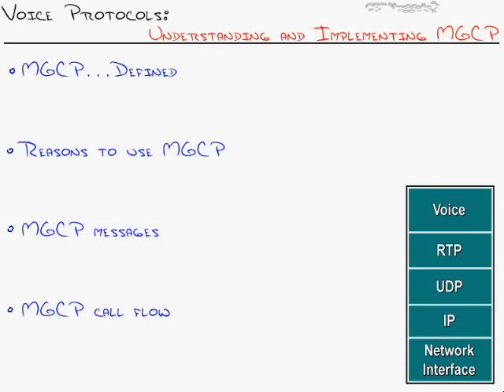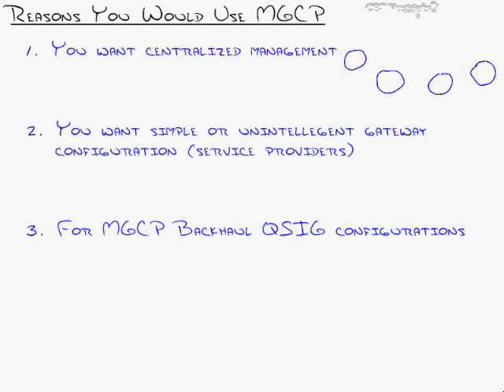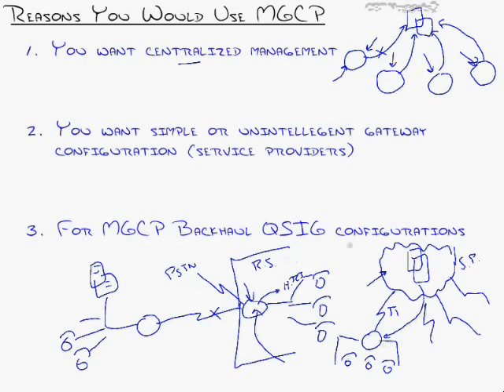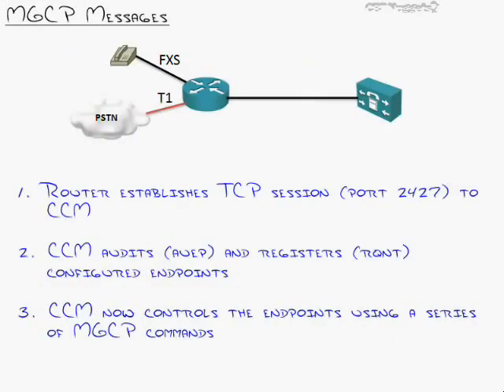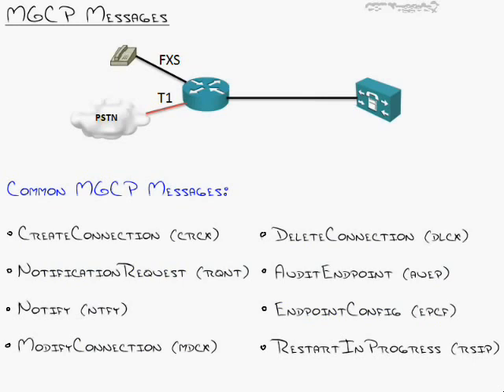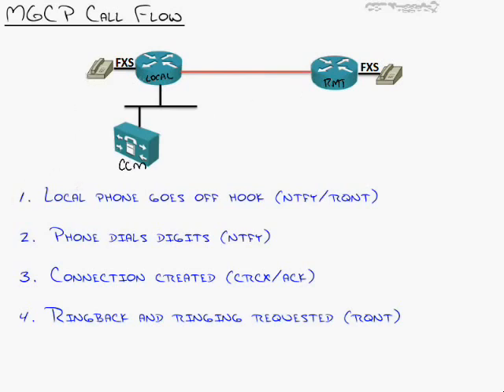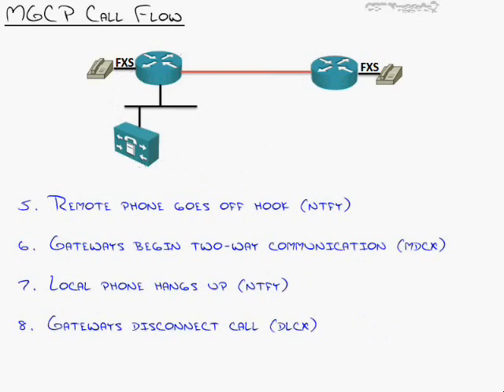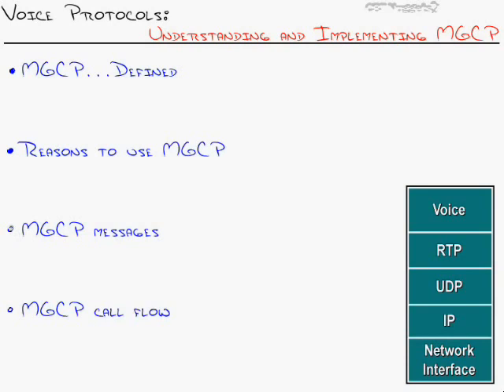cisco gateway (5)